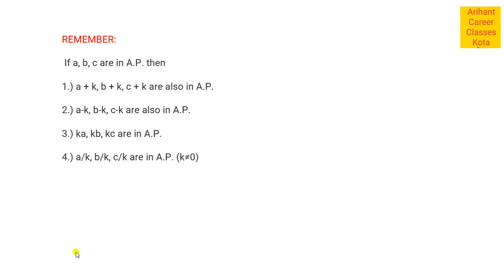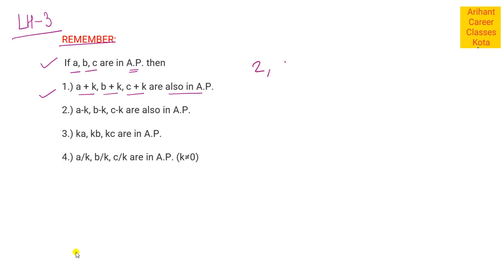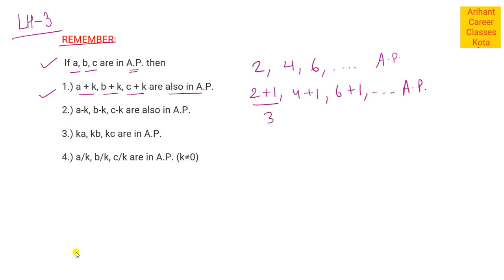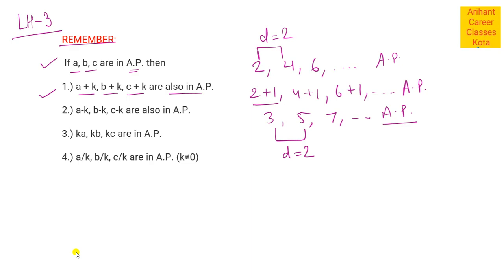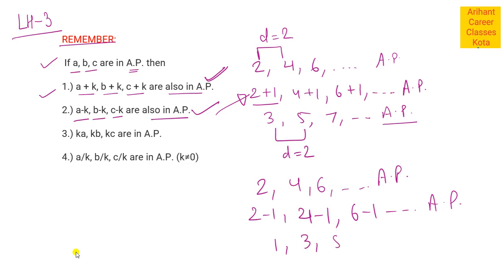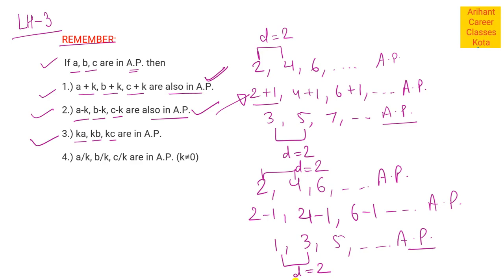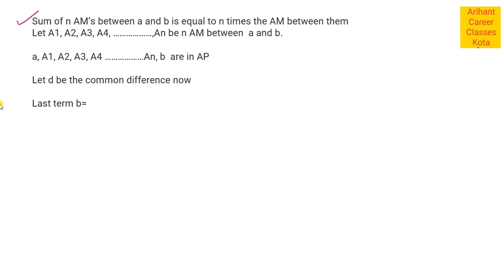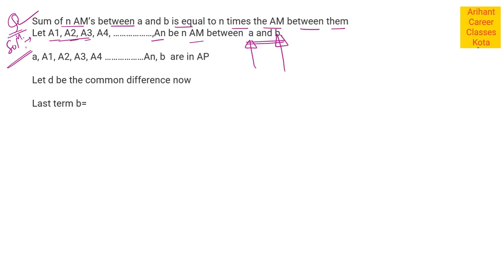| Sequence & series | AP | LH-3 | Arithmetic Mean | Kapil Jain |